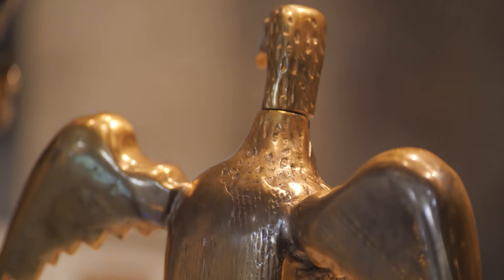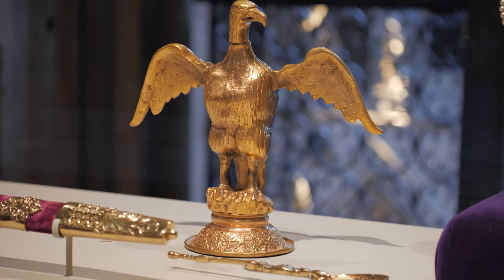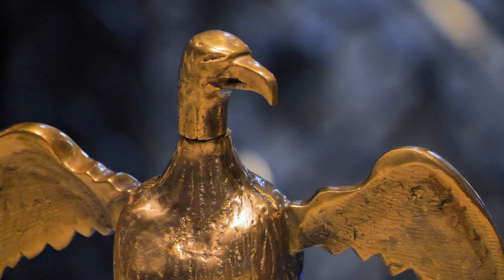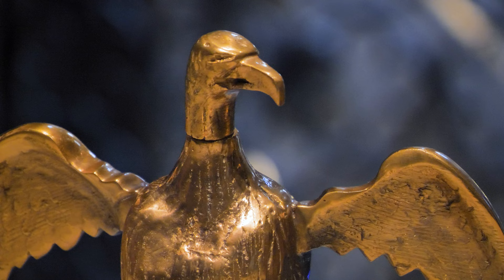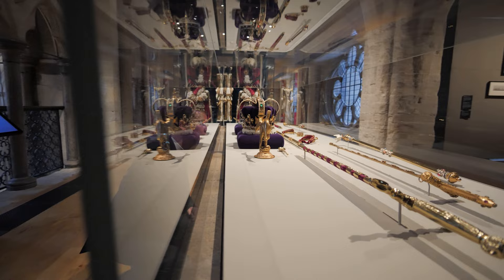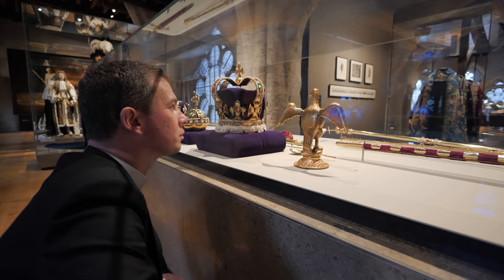Spotlight on coronations: Ampulla and spoon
What is significant about an ampulla and spoon? Watch The Reverend Dr James Hawkey, Canon Theologian and Almoner, explain the most symbolic and sacred part of the coronation.